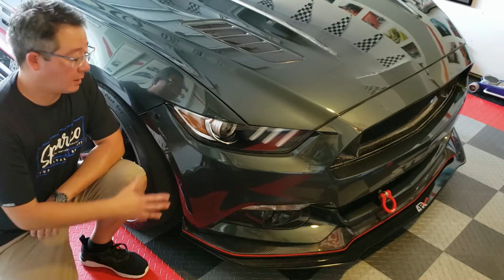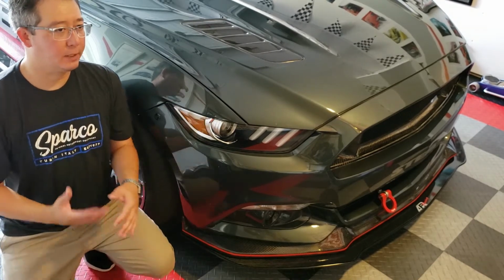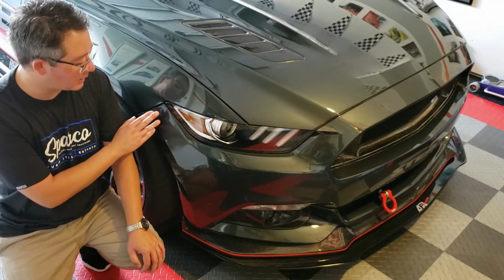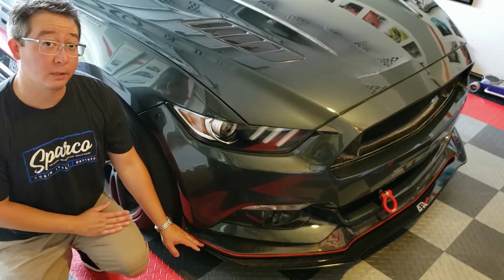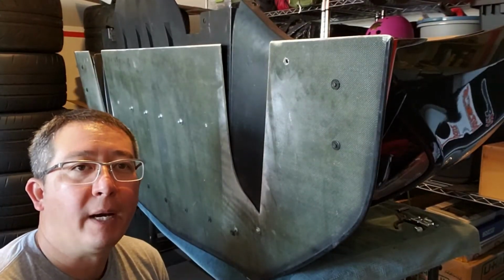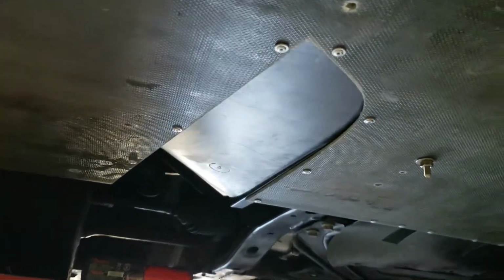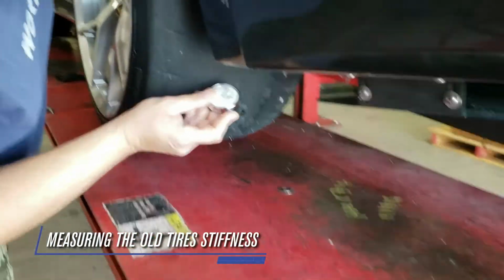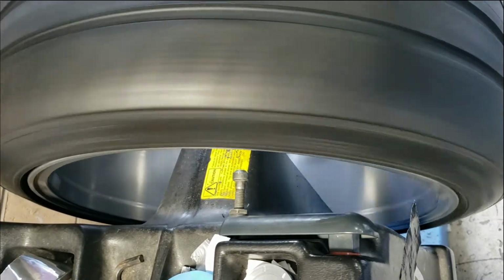Episode 38: APR Splitter Install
How to install an APR splitter so that it works like it's supposed to. We also have a surprise discovery at the end!

In this episode we go through the process of installing an APR splitter so that it performs like it should. Many people install these for looks but here on this channel we go IN DETAIL about how to install it on a Performance Pack car to retain it's functionality.

It's a longer install vid and if you have any questions or comments, let's hear them in the comment section!

-Todd